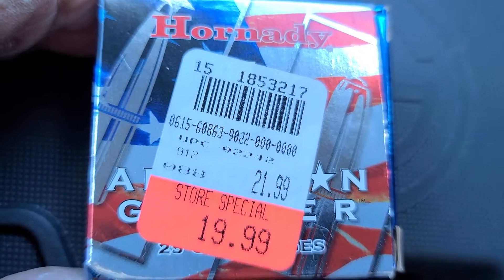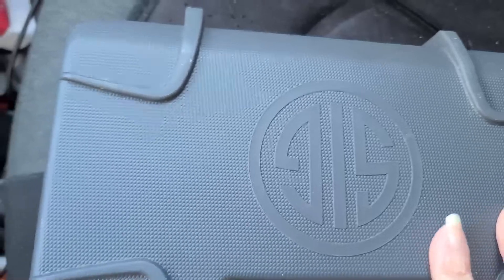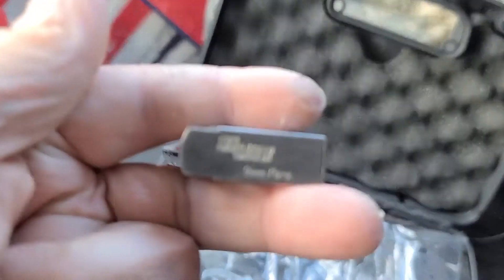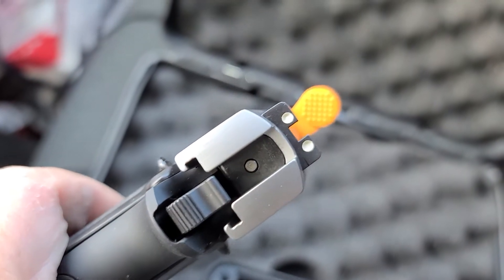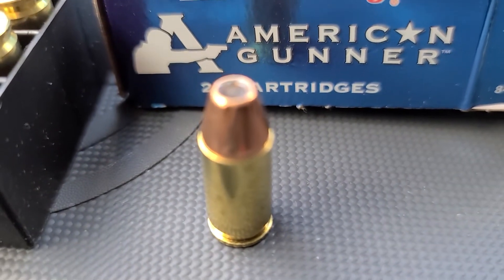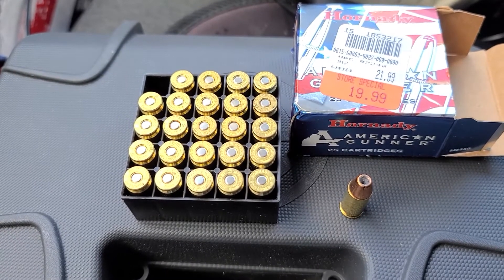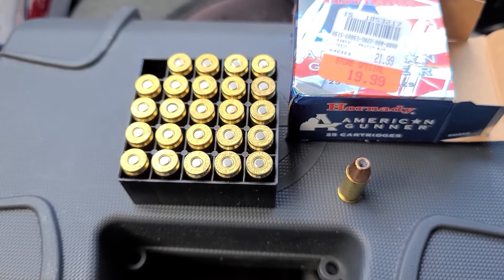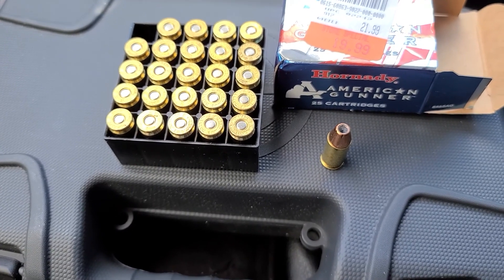Sig Sauer-Schweizerische Industrie Gesellschaft Micro-Compact P938 Hard Case 2020-09-04